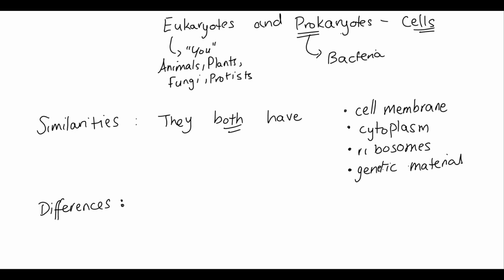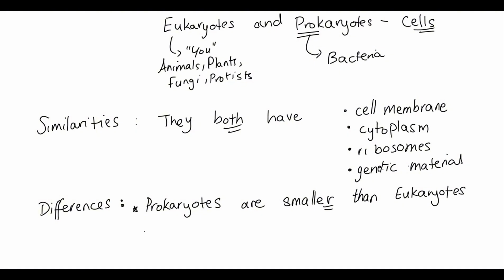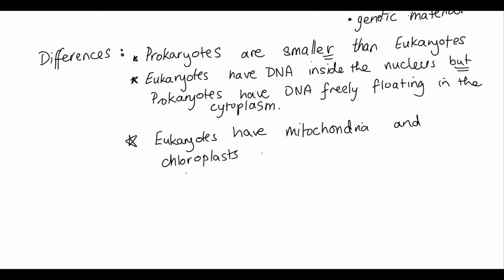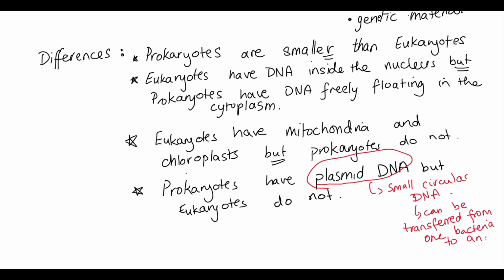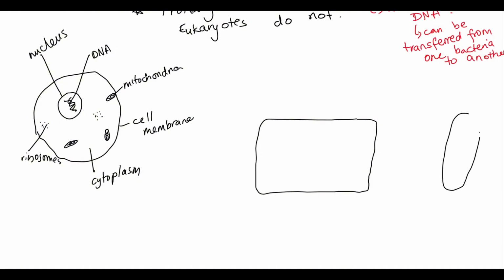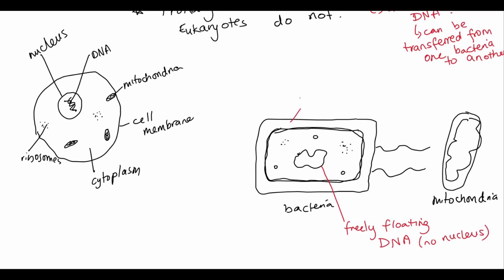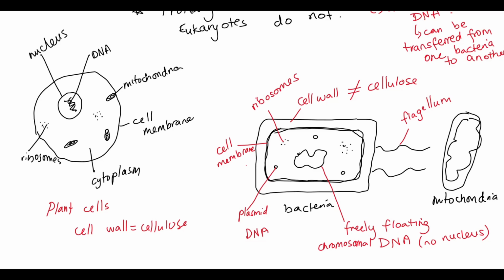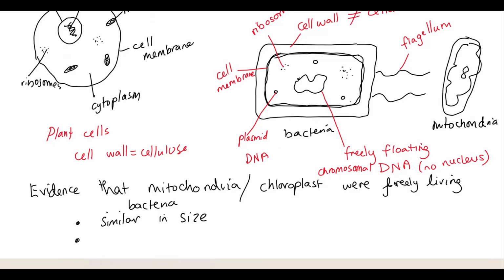GCSE Biology - Cells: Eukaryotes and Prokaryotes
This video explains the similarities and differences between prokaryotic and eukaryotic cells for GCSE Biology, covering key exam terms like nucleus, plasmids, circular DNA, cytoplasm, ribosomes, and cell wall. It also includes exam tips on how to use the right keywords, avoid common mistakes, and structure comparison answers to gain full marks across AQA, Edexcel, and OCR mark schemes.